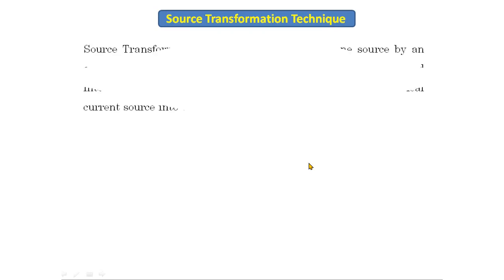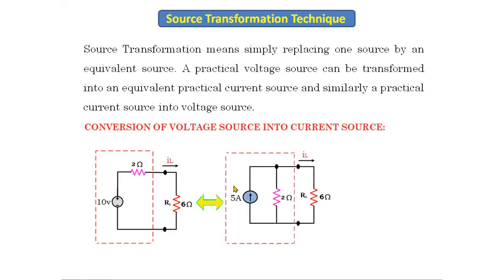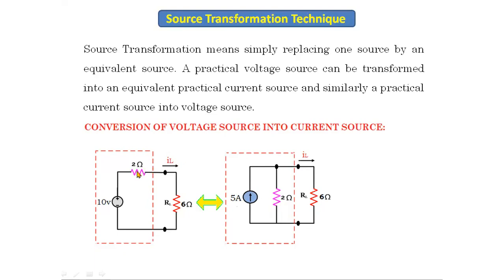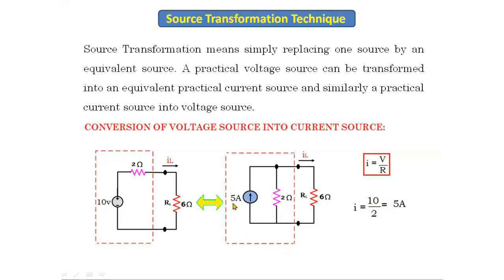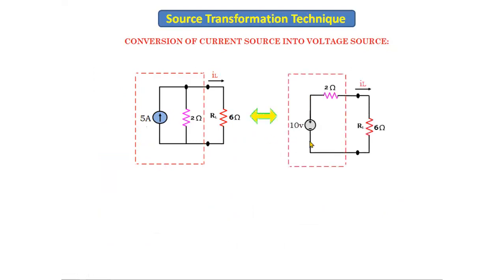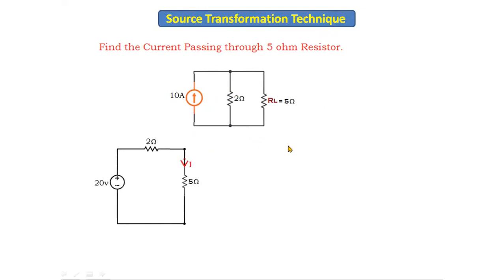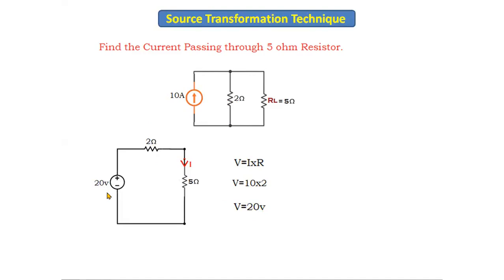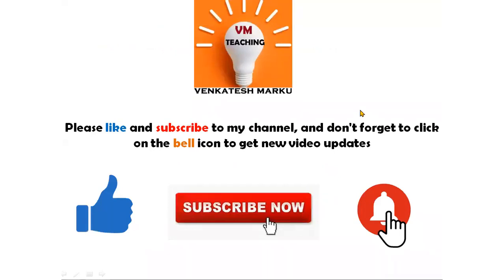5.Source Transformation Technique | DC circuits | BEE | BEEE | JNTU | Autonomous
Source Transformation Technique | DC circuits | BEE | BEEE